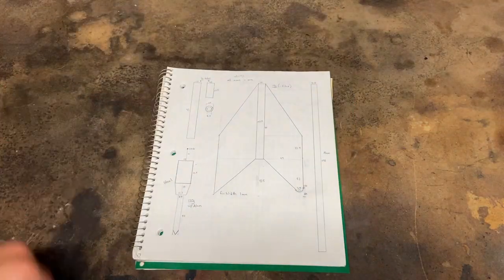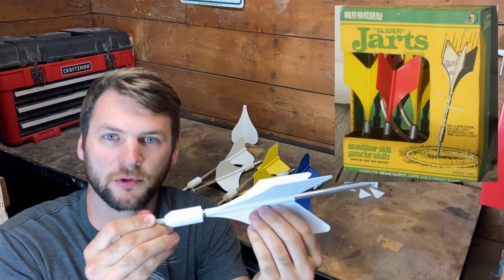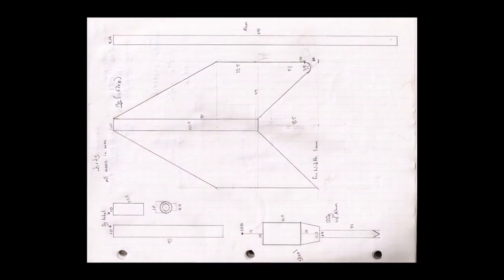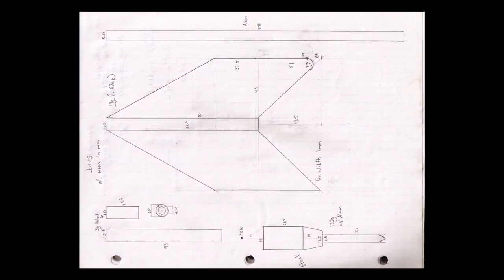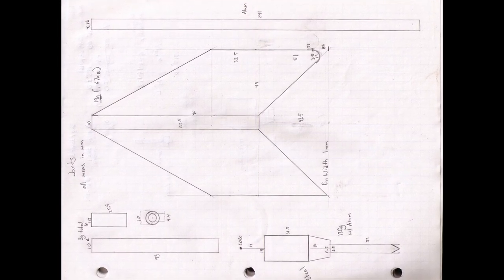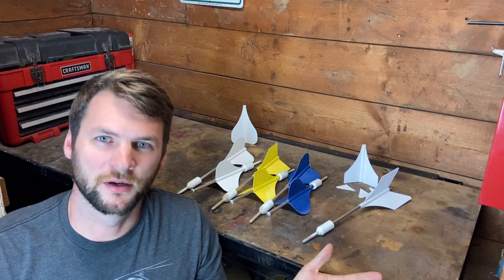Lawn Dart Fin Replacements | EASY How To Make Lawn Darts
Now Available on eBay and Etsy!

You can build a set of bodies for about $40:
Materials (now cheaper than ever!):
Aluminum Tubing
Threaded Rod
Nylock Nuts

Tools Needed:
Metal Saw

Yard Darts, Javelin Darts, Jarts, Lawn Darts! The fum and dangerous yard game that was banned.

Chapters
History: 00:00
Plans: 2:47
Construction: 3:26
Speed Build: 6:30
Testing: 8:16
Having Fun: 9:13

Lawn darts, also known as Jarts or yard darts, are a recreational outdoor game that was popular in the United States and other countries in the late 20th century. The game consists of large, weighted darts with sharp metal tips that players throw towards a target circle on the ground. The objective is to land the darts in or near the target to score points.

Here's how the game of lawn darts is typically played:

    Setup: To play lawn darts, you need a set of darts and a target. The target is usually a plastic or metal ring or circle, often with a smaller circle in the center. The target is placed on the ground, and players take turns standing at a certain distance away from it.

    Gameplay: Players take turns throwing the darts, aiming to land them within the target circle or, ideally, in the smaller center circle. Each dart that lands in the target area scores points, with the smaller circle typically worth more points than the larger one. Some variations of the game have different point values for darts that land closer to the center.

    Scoring: Points are tallied at the end of each round, and the player or team with the most points wins. The game can be played to a predetermined number of points or rounds.

While lawn darts can be a fun outdoor activity, they also posed safety concerns due to the sharp metal tips on the darts. Accidents and injuries occurred, prompting safety concerns, especially when children were involved. In the late 1980s, the United States Consumer Product Safety Commission (CPSC) banned the sale of traditional lawn darts with metal tips due to the risks they posed.

As a result of safety concerns, modern versions of lawn darts have been developed, which typically use softer materials for the tips and have a safer design. These newer versions aim to provide a similar gaming experience without the risk of serious injury.

It's important to adhere to safety guidelines and follow any local regulations when playing lawn darts or similar outdoor games to ensure the safety of all participants. Always use appropriate safety equipment and supervise children when playing such games.